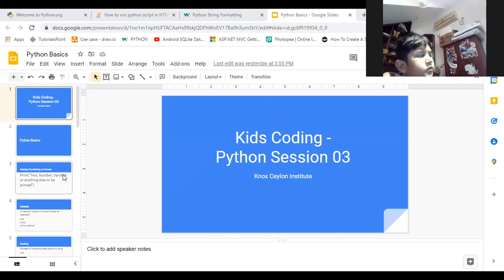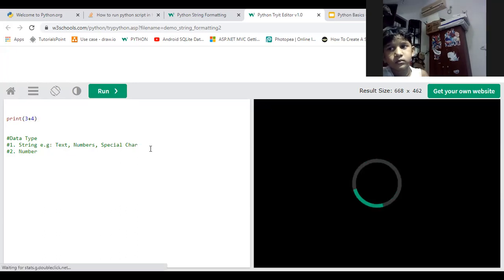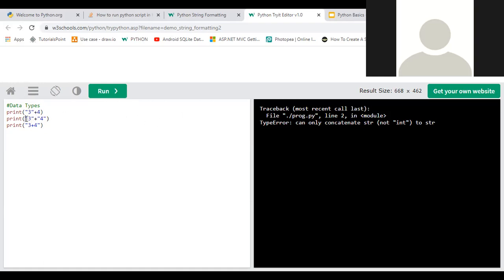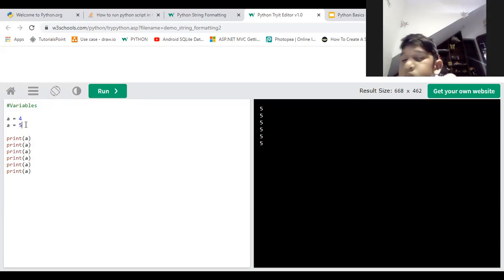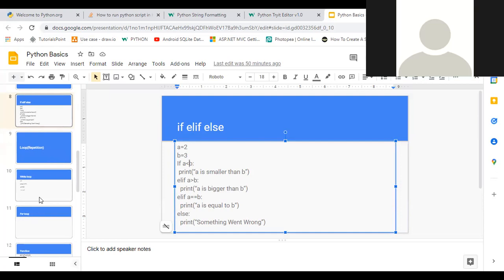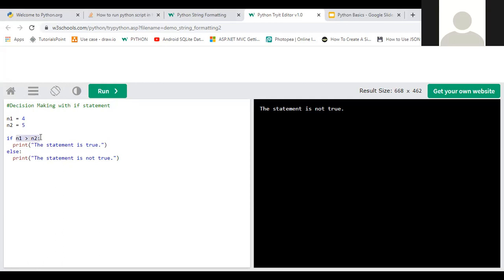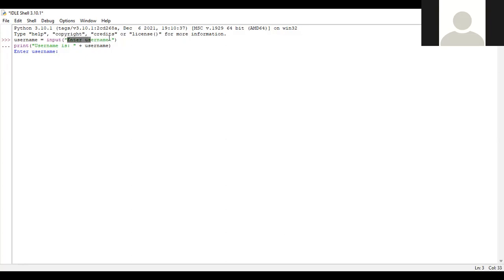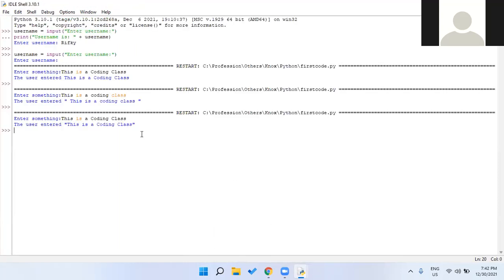Coding for Kids ( English Medium) - Day 03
Today, coding can be a great skill for kids to learn no matter what age group they are in. Kids born today need to understand not just how to turn on a computer but how to write programs. Technology is all around, and kids are starting earlier and earlier learning programming languages.